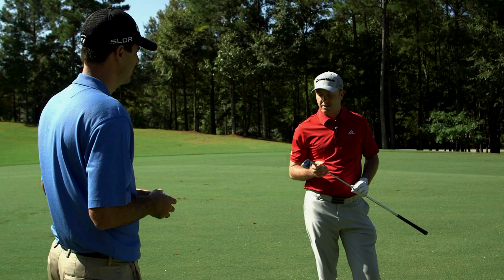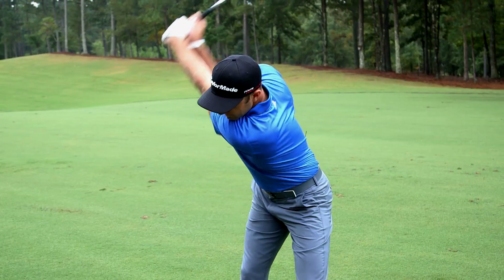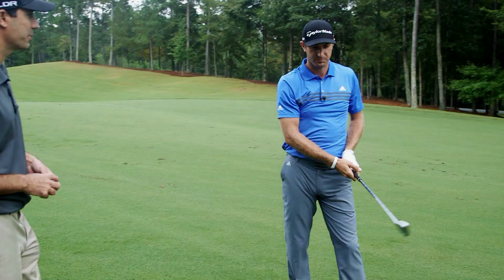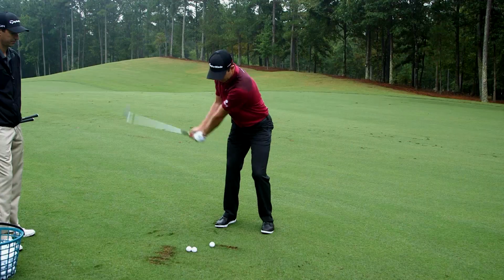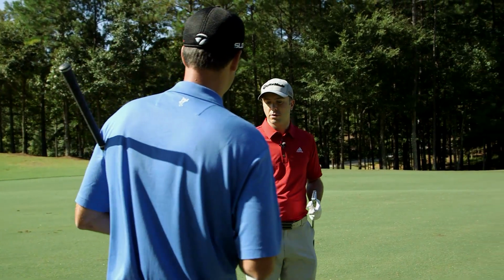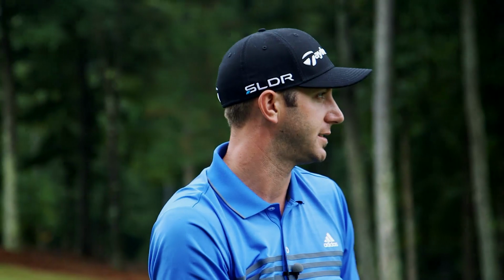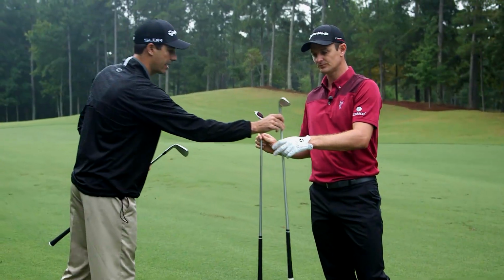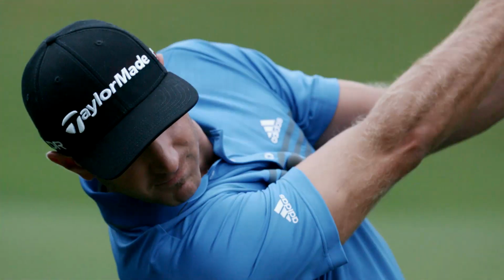TaylorMade Golf | Pros React to the New Tour Preferred Irons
Hear what TaylorMade Tour Professionals have to say about the new Tour Preferred iron collection.